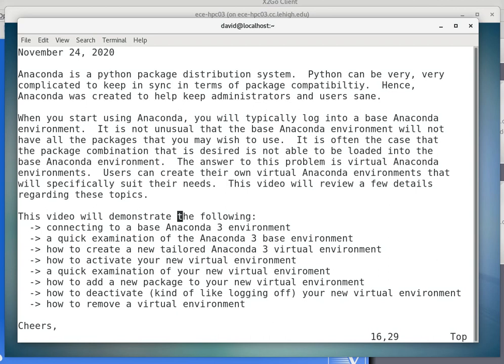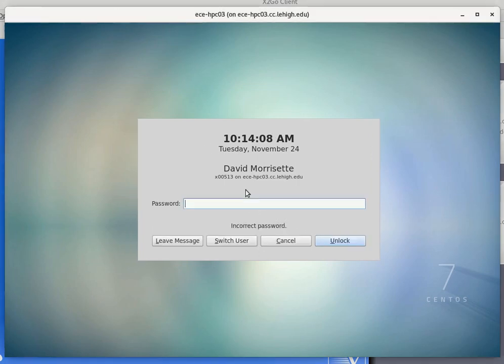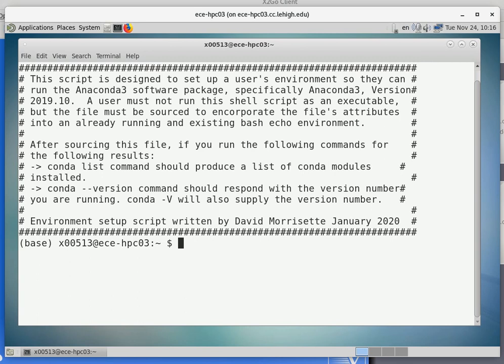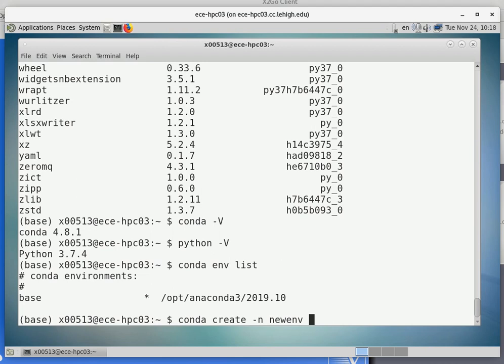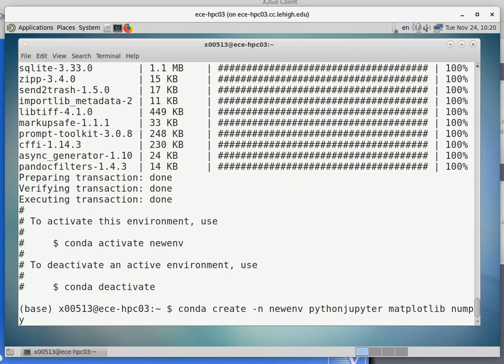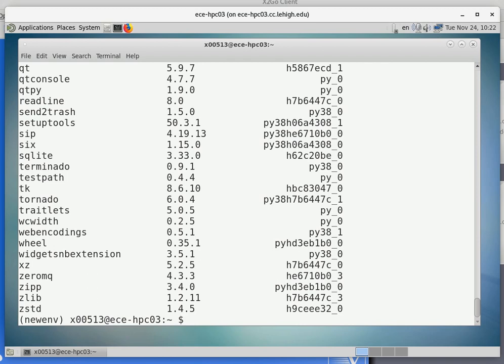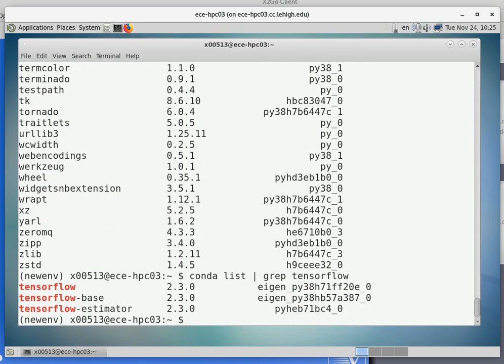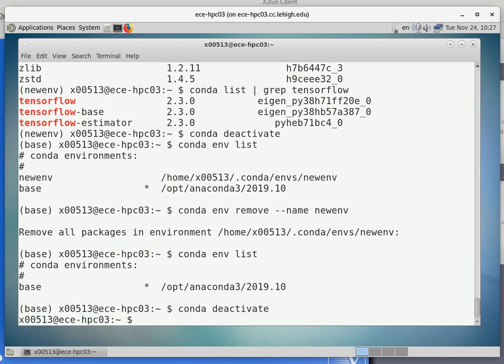11/24/2020 SPCRL Quick Intro Virtual Environments with Anaconda 3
This video demonstrates a couple of items with the Anaconda 3 virtual python environment, such as creating and adding a new package.